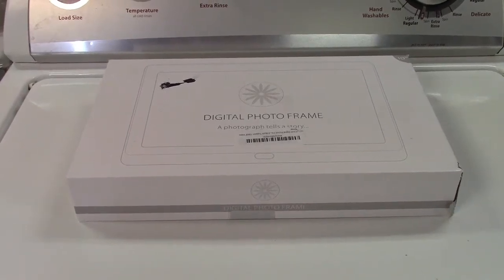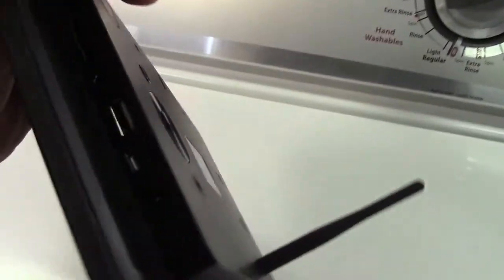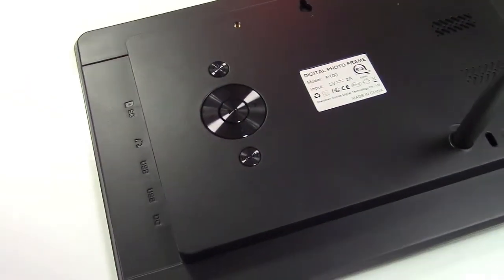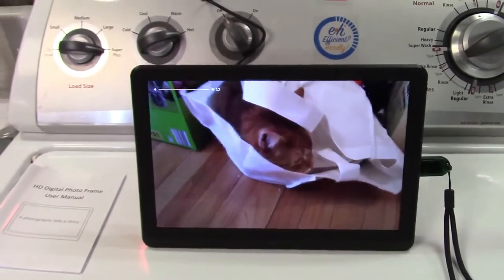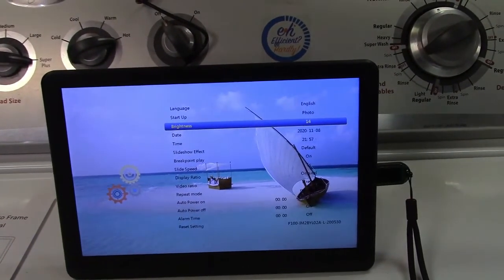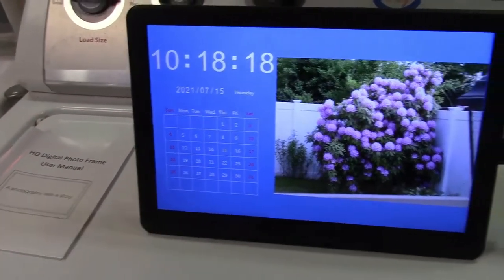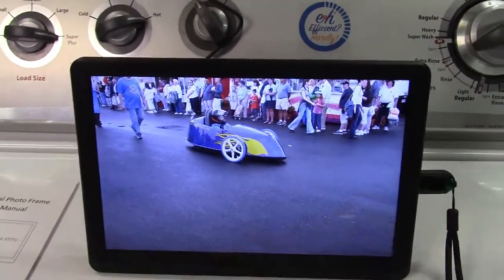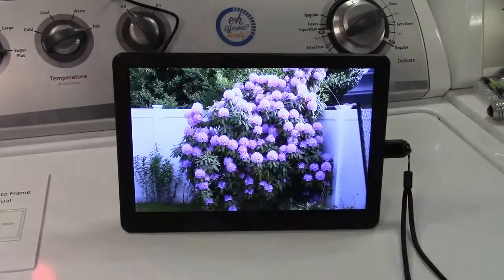Atatat 10" Digital Photo Frame Review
A fully-functional digital picture frame and a whole lot more.  Can also play music and videos up to 1080p.  The frame can accept a microSD card or USB flash drive.  It has buttons on the unit so you can control it, but also includes a remote.

It can also display multiple pictures at the same time, and has a 3.5mm audio output jack.  Has a clock and calendar, and can display pictures along side that.  It can be set to auto-run when turned on in whatever mode you want.  Also has a hole for easy wall-mounting.

Includes the power adapter, and must remain plugged in to work.  It's a standalone unit, does not connect to the Internet or display pictures from it, you must put a card or flash drive in.